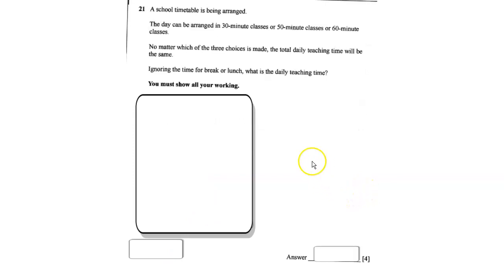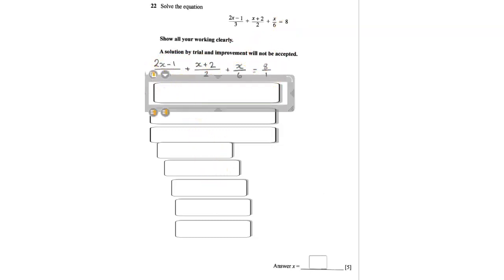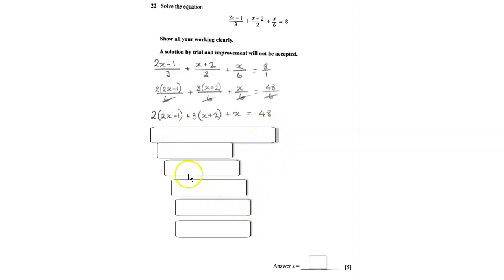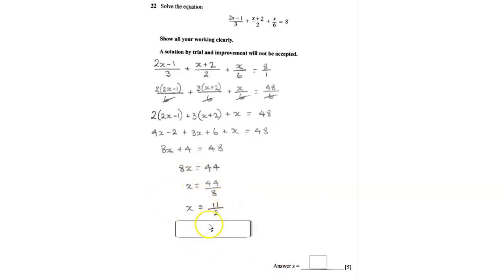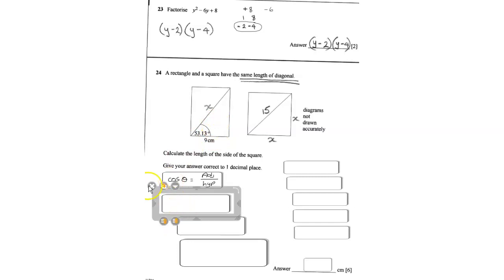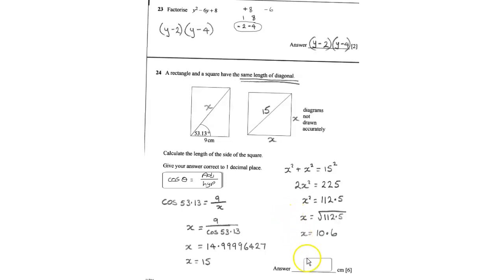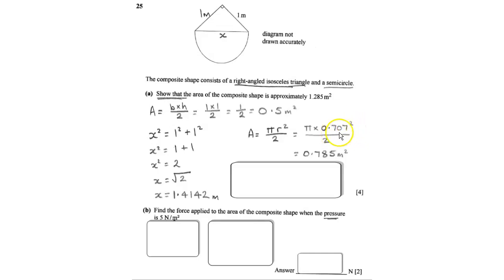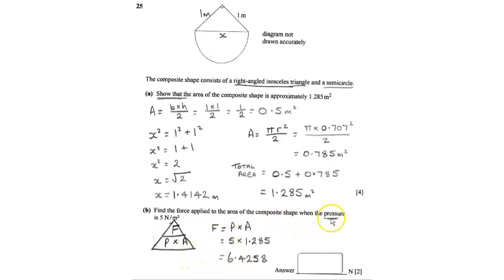CCEA M3 May 2018 Questions 20-25